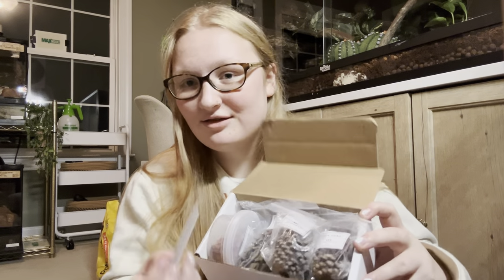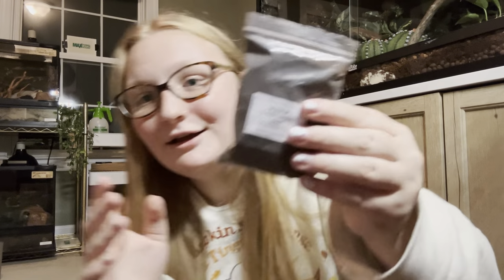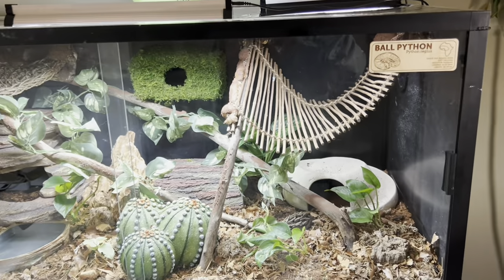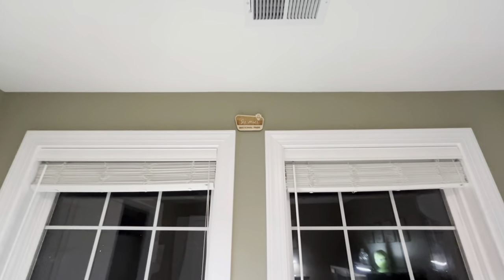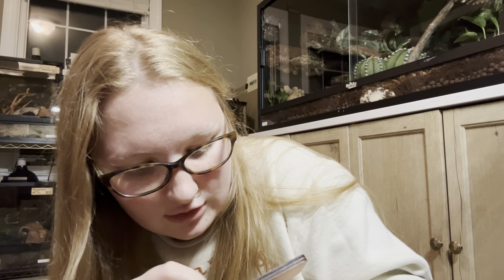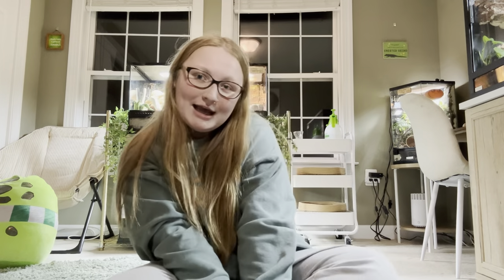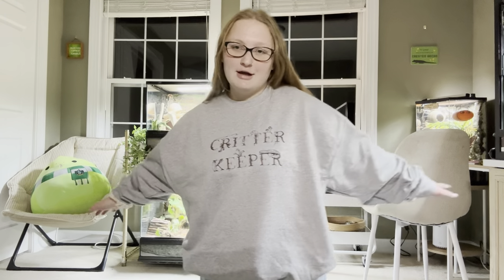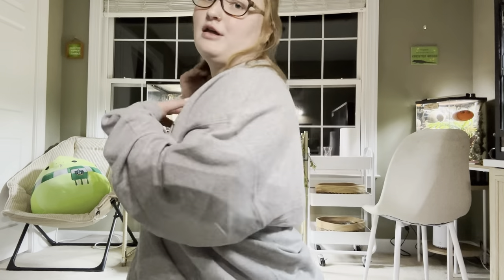Shopping from Reptile Small Businesses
Unboxing orders from reptile small businesses!

Featured in this video:
RVA Hermies: